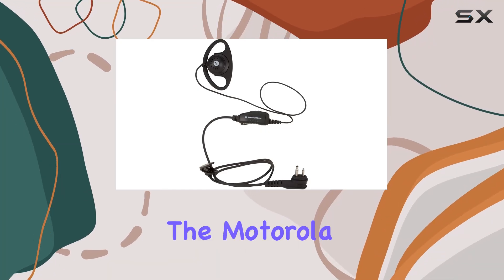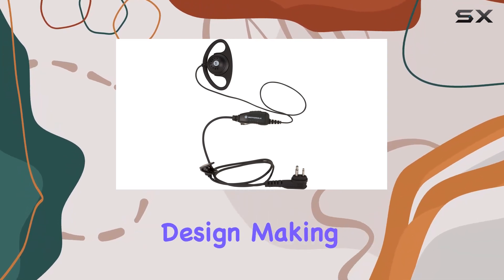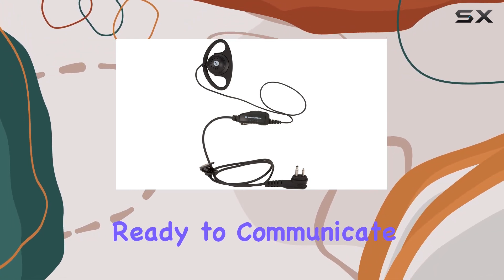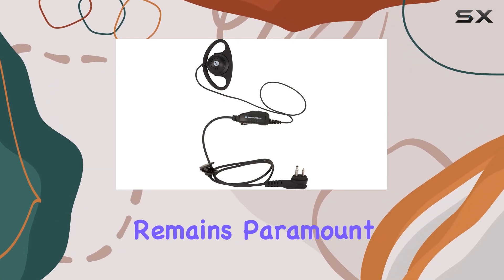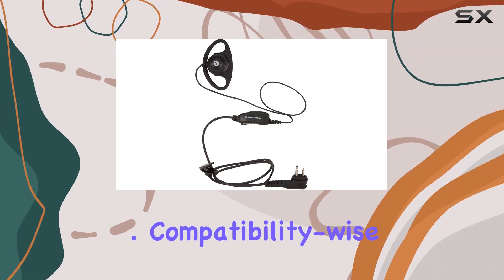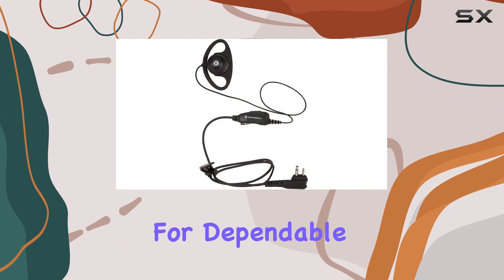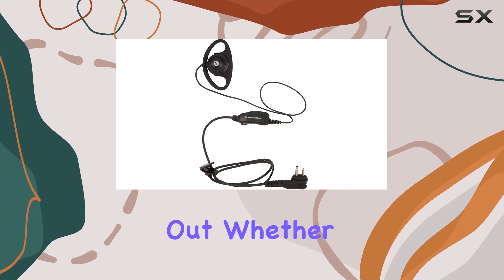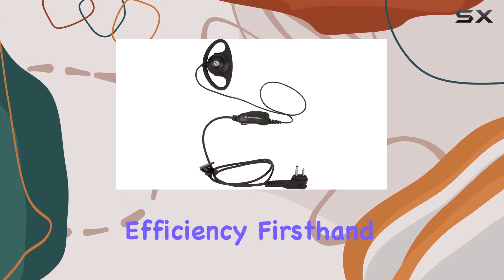Motorola HKLN4599 D-Shaped Earpiece - The Best Choice for Business Radios!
0:00 Intro
0:06 Review

Things that we mentioned in this video:
Motorola HKLN4599 D-Shaped Earpiece : B01LX96A1O